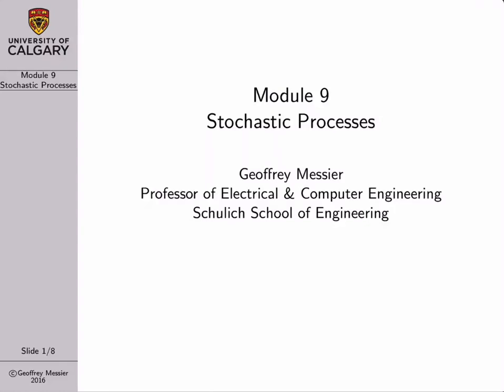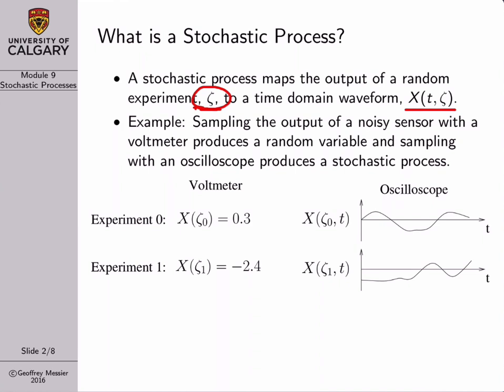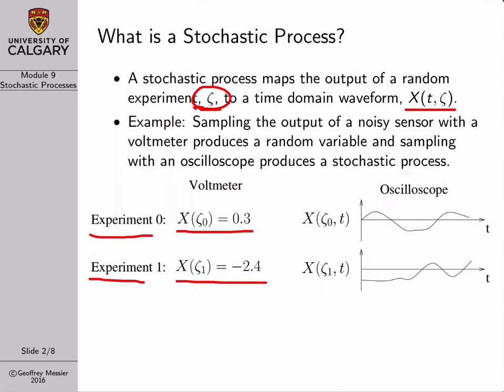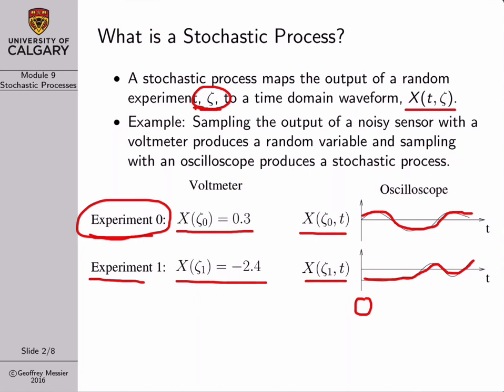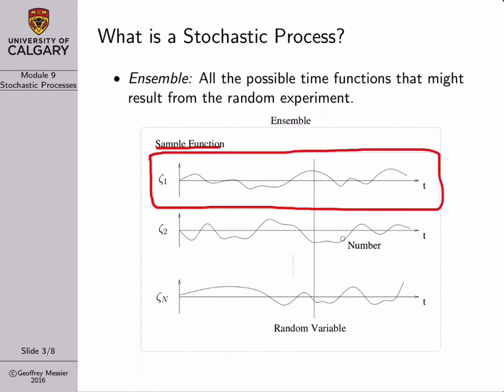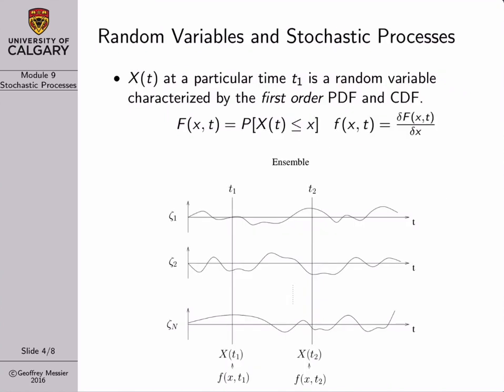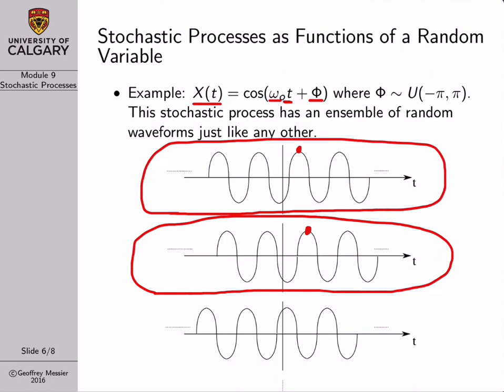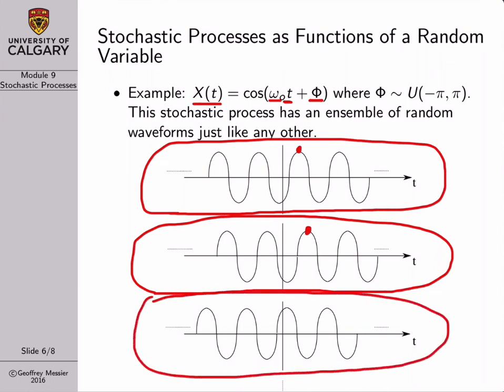Probability Lecture 9: Stochastic Processes